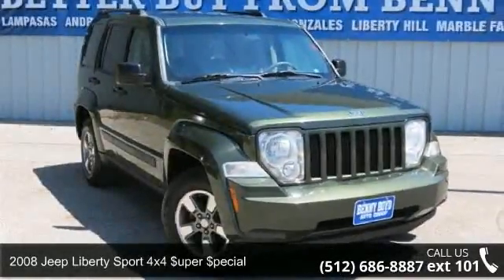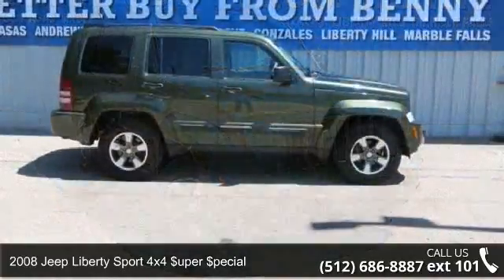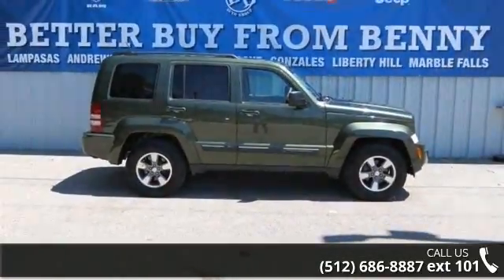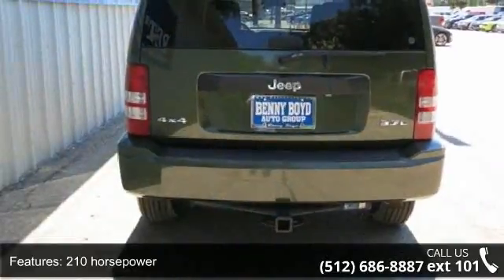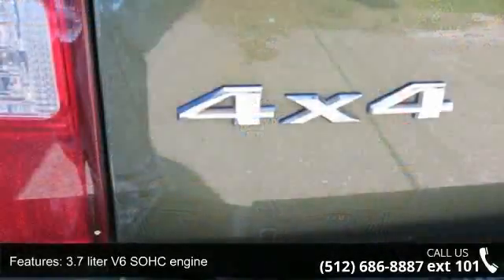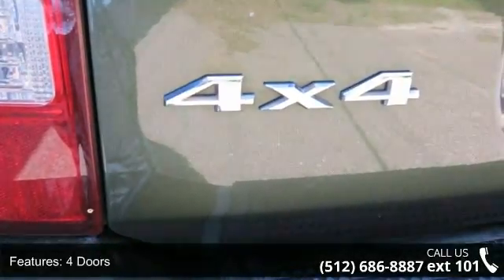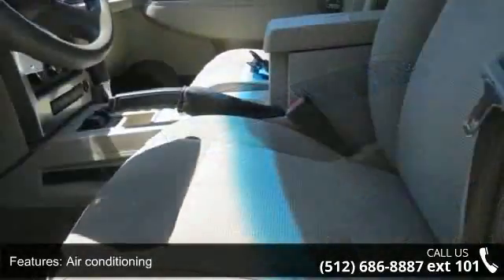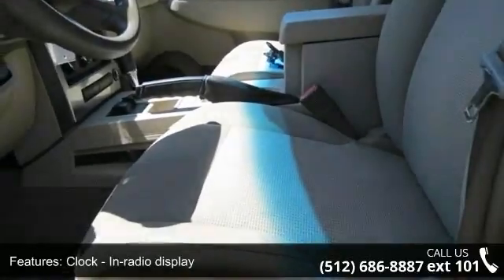2008 Jeep Liberty Sport 4x4 $uper $pecial - Benny Boyd Li...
This 2008 Liberty is priced in reference to NADA Values and is ready to sell. Contact the Internet Manager to capture more information on this Liberty. Stop by and become part of the Benny Boyd Family. Call Today!!